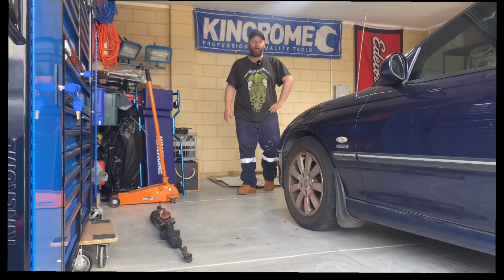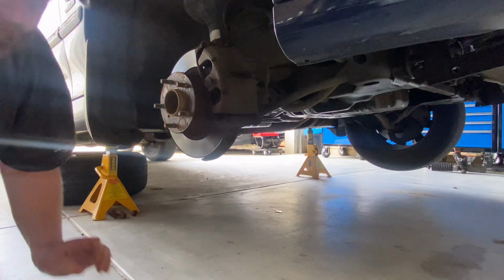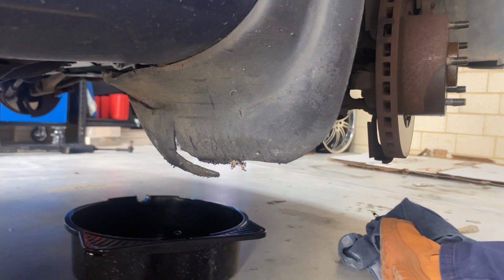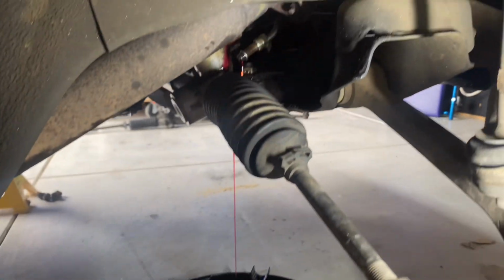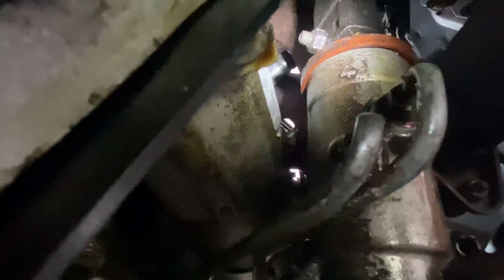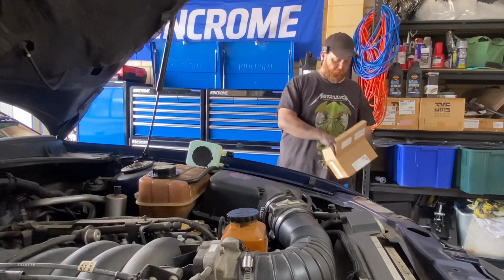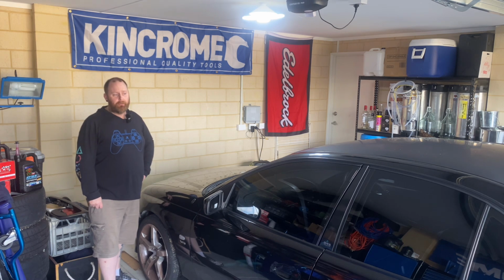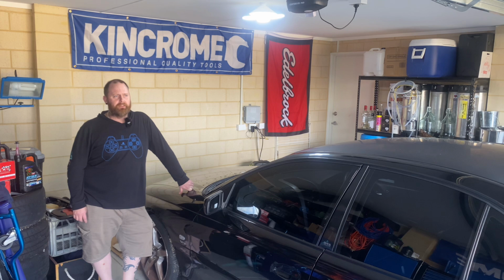Holden Commodore steering rack replacement.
Replacing the steering rack and hoses on a LS1 VT wagon with a power steering rack out of a VY Holden commodore.

Dig (instrumental) by Garrett Olmstead

Rock will never forget by Sashabranislav markovic.  Thank you